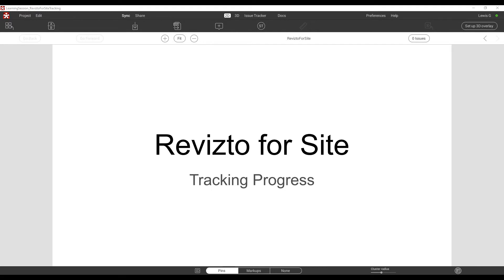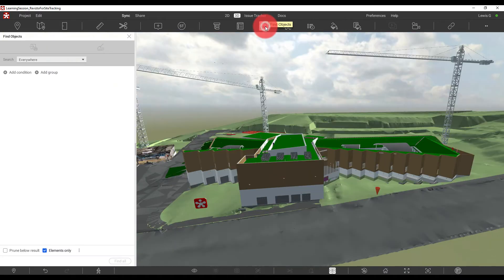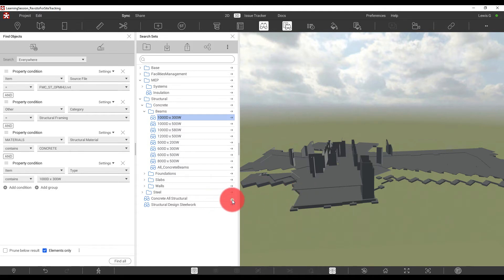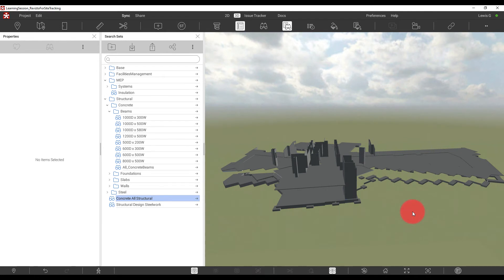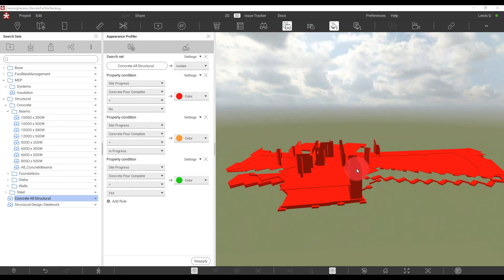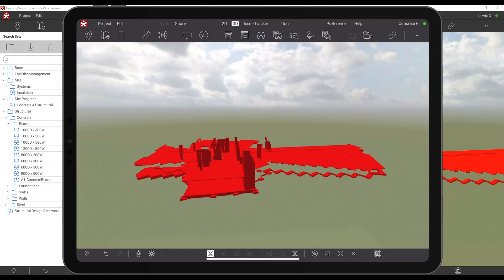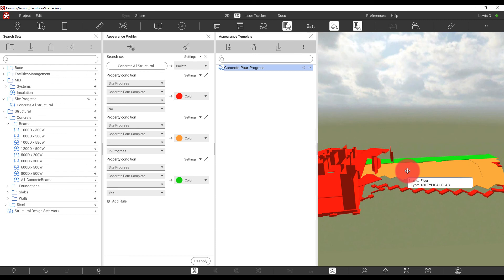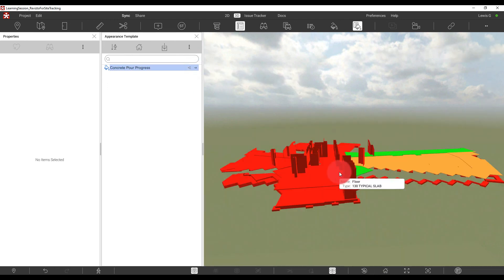Revizto for Site: Tracking Progress